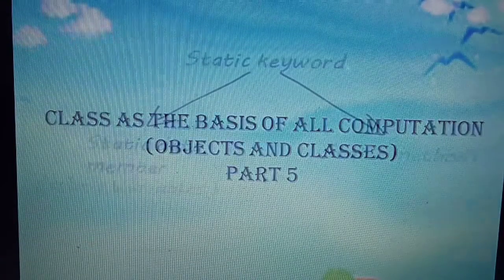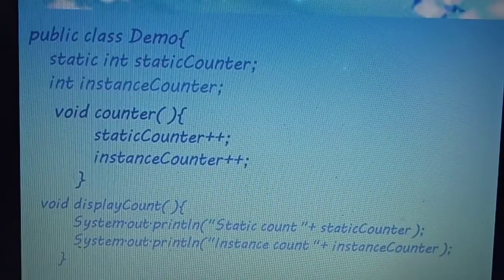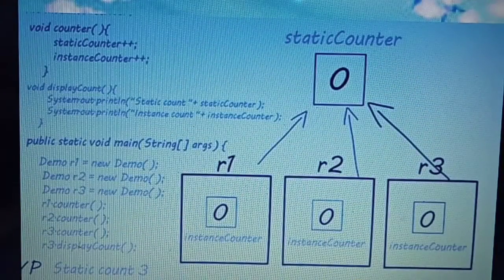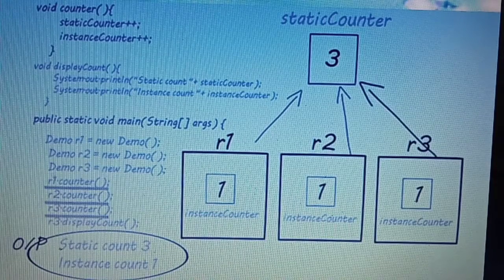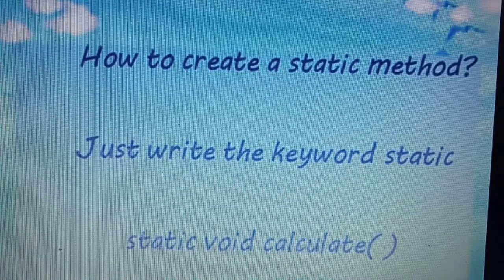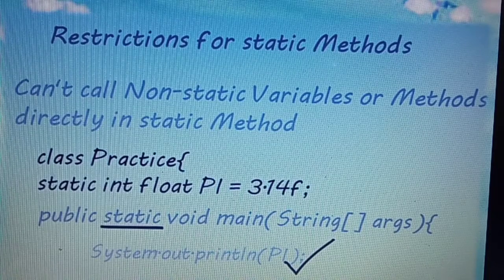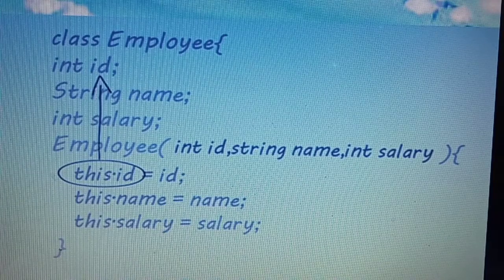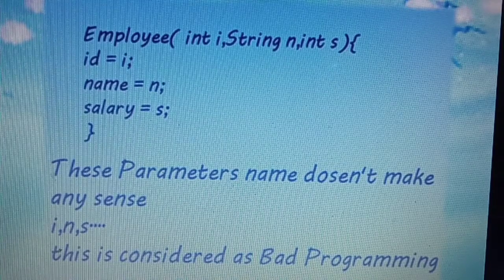Class as the basis of all computation # Part 5